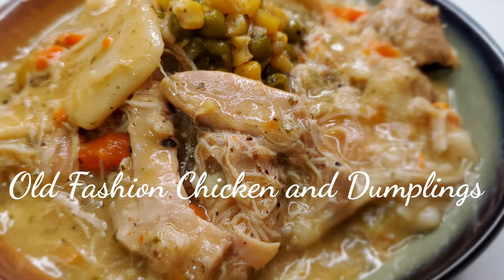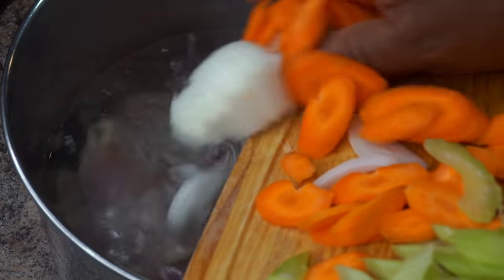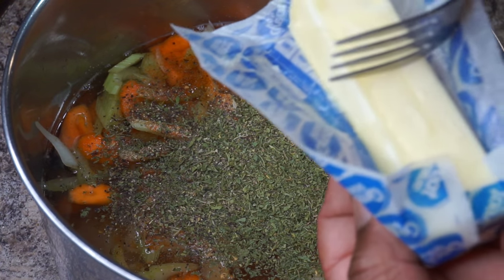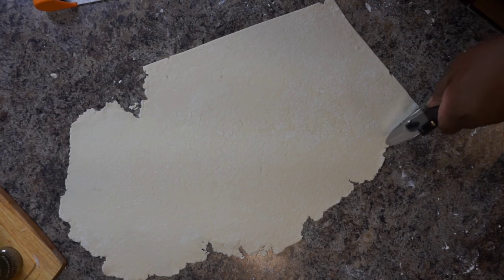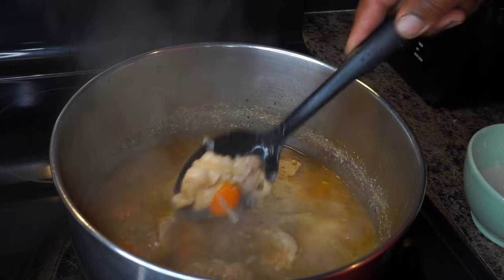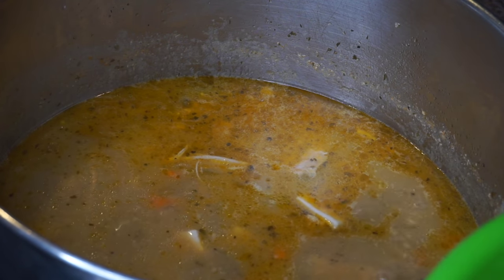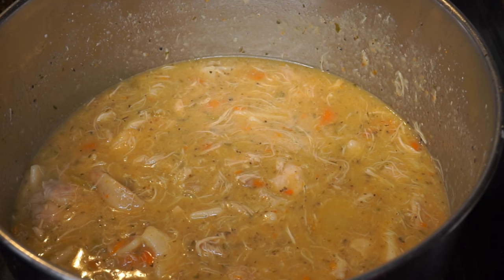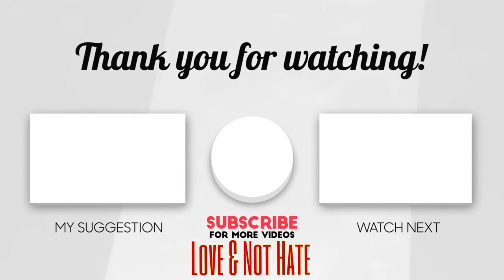Old Fashioned Chicken and Dumplings | Ray Mack's Kitchen and Grill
• Facebook: Ray Mack"s Kitchen And Grill

I really love this seasoning company called SPAIN'S SPICES, I used their products in almost all of my cooking videos. Please checkout their website for information about their AWESOME products.
Old Fashioned Chicken and Dumplings

Ingredients:
•6 Boneless Chicken Thighs
•2 Celery stalks (sliced)
•2 Carrots (sliced)
1 Onion (sliced)
•Garlic and Herb Seasoning (Spain's Spices)
•Onion Powder
•Garlic Powder
•Black Pepper
•Chicken Seasoning
•All N One Seasoning (Spain's Spices, you can use all purpose seasoning as well)
•Cajun Seasoning
•Parsley Flakes
•Italian Seasoning

Dumplings:
•2 1/2 cups all purpose flour
•1 teaspoon salt (add to your flour)
•Water (add small amounts at a time to make the dough stiff)

Directions:
1.Watch a d place chicken thighs is a stock pot and cover with water just enough the cover chicken.
2. Add all seasoning ingredients and butter. Bring to a boil, cover with lid and cook for 45 mins or 1 hr. Until chicken is tender.
Dumplings:
3.Place on a floured surface and knead together, when the dough is stiff its ready to roll out with a floured rolling pin...roll it out very thin. Cut into strips and let it dry for a few minutes. If flour is lifted on your dumpling, it will be fine.
4. Now, break your chicken apart and stir the broth, slowly drop your dumpling into the chicken broth. They will stiffen up as they cook. You may not need all of your dumpling, so please don't over crowd the pot with dumpling...now at this time allow your dumpling to boil and cook.
5. Bring your temperature down to medium low heat, place the lid on the pot. You will know when your dumpling are done because they will become trick.

Please enjoy...this is an awesome and wonderful recipe.